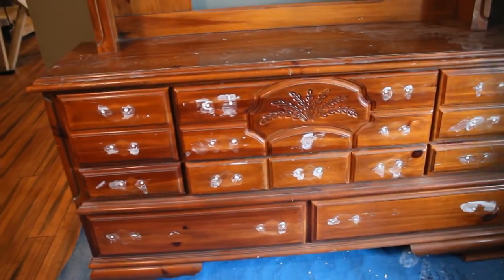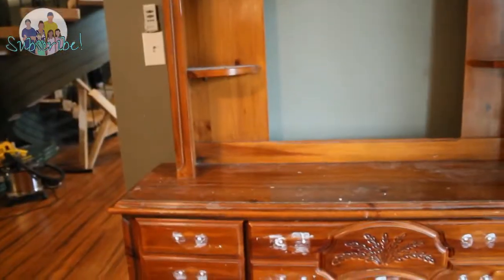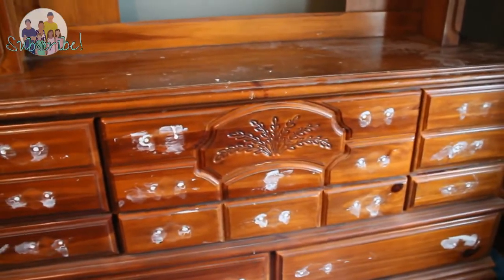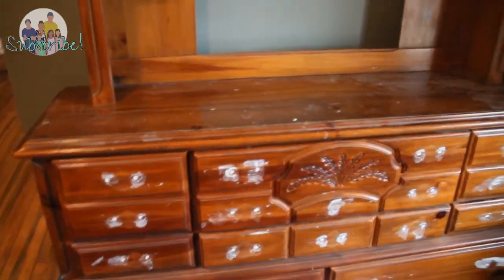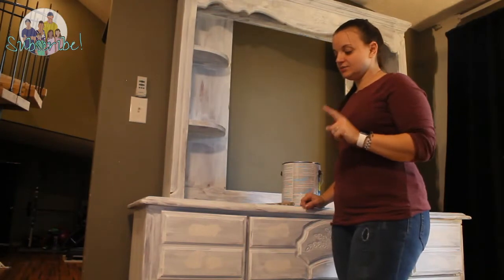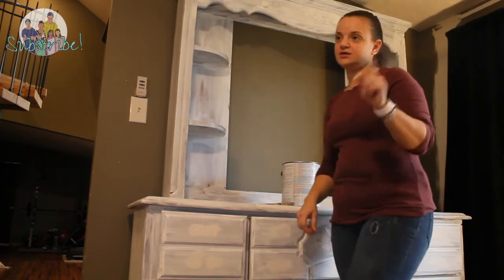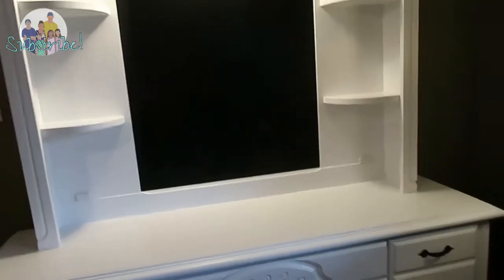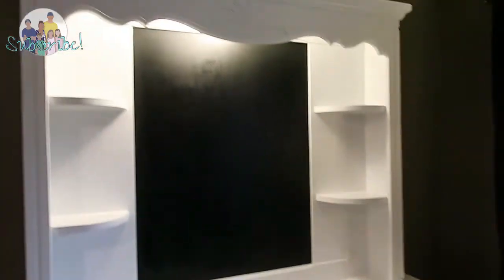DIY Coffee Bar Farmhouse Decor Old Dresser Furniture Refurbishing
Come along as we transform an old dresser into a farmhouse coffee bar! Love it! Its so cute! I hope you enjoy the video!